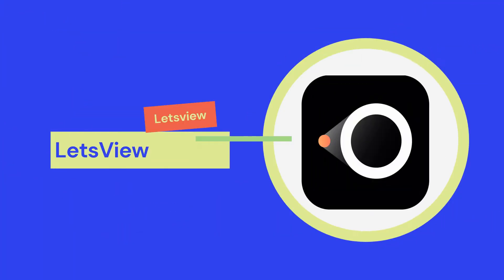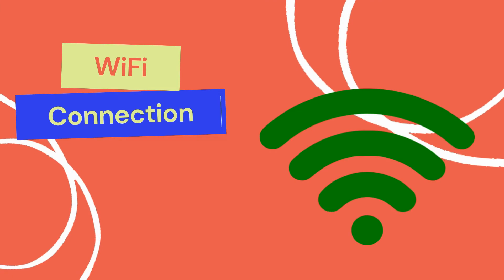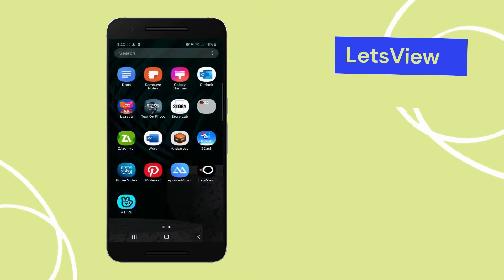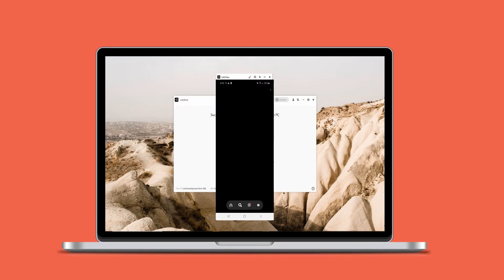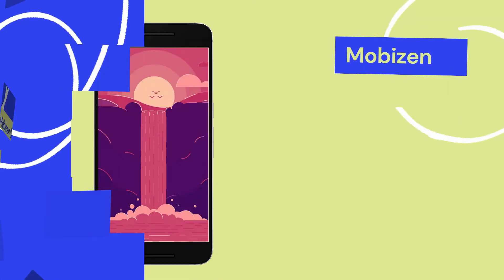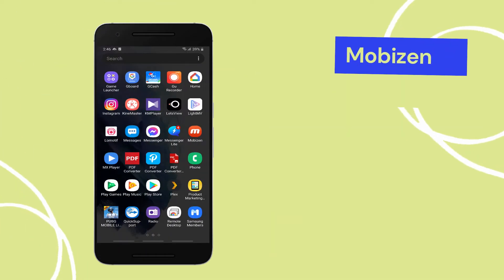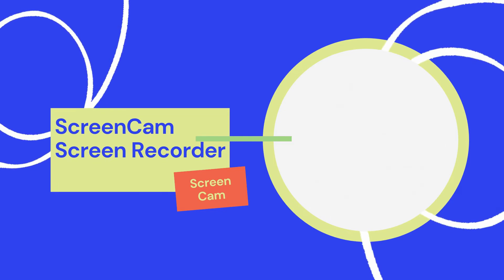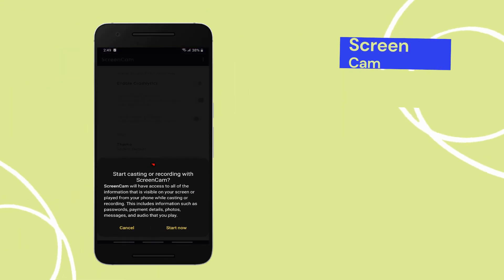How to Record Android Internal Audio (New!)